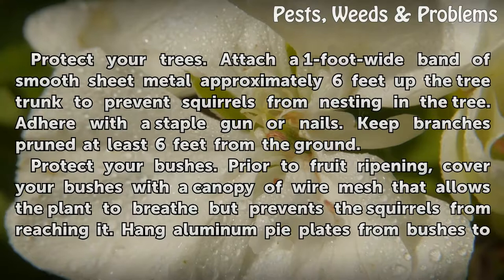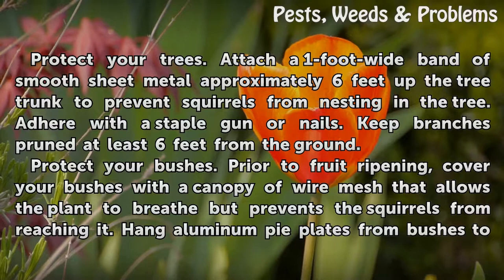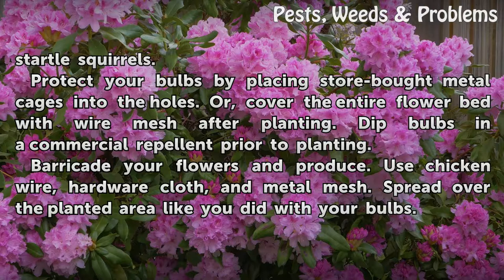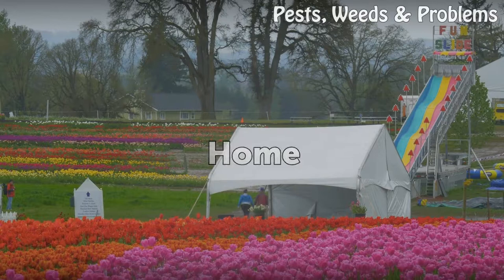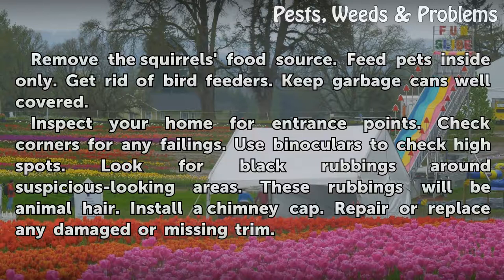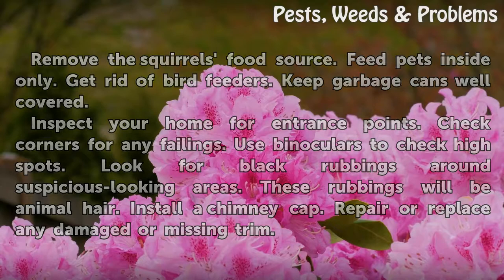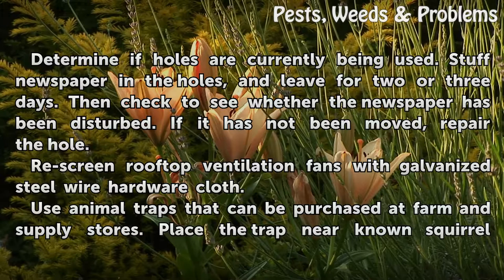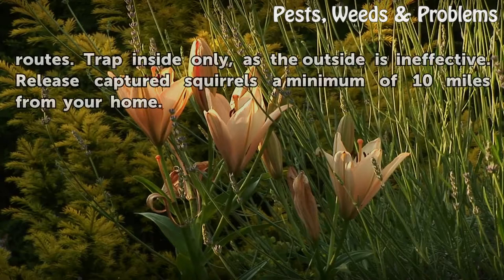How to Squirrel Proof Your Home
How to Squirrel Proof Your Home. Squirrels can be a nuisance. They can eat your birdseed, knock over trash cans, and destroy plants and trees. They can also find their way into your home. Once inside, they can chew on siding, scratch walls, and tear out insulation. Squirrels are notoriously smart. Many people use squirrel-baffling bird feeders to...

Table of contents How to Squirrel Proof Your Home
Things You'll Need 01:02
Garden 01:25
Home 02:22